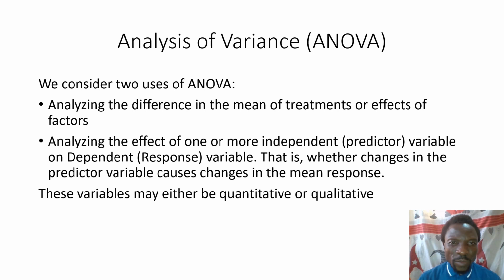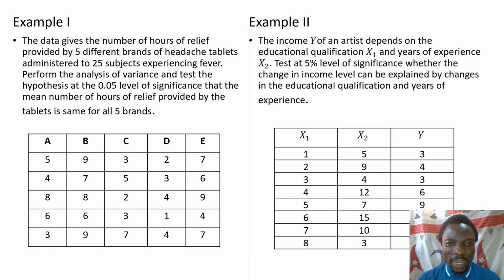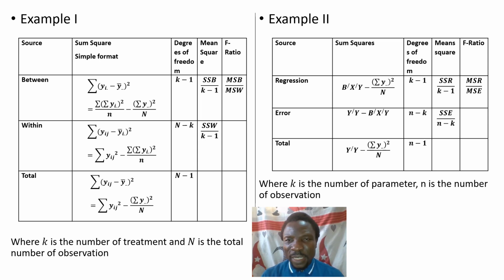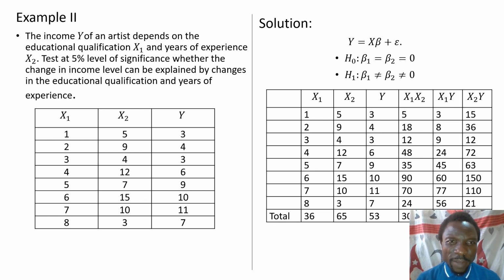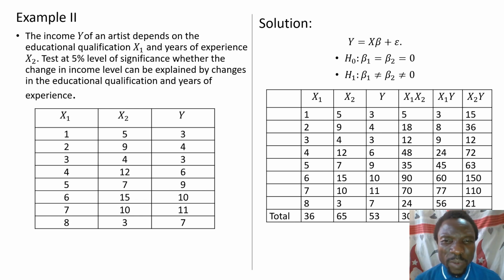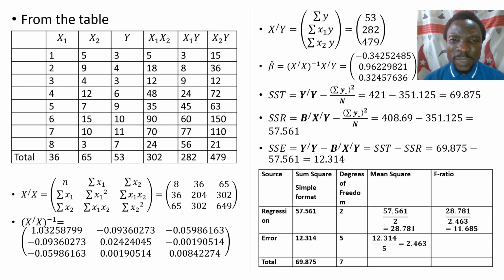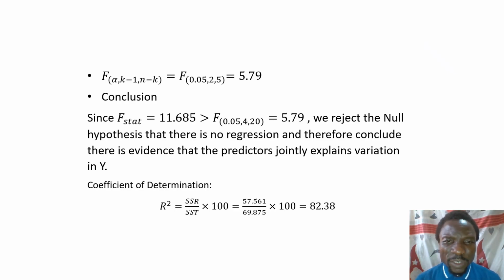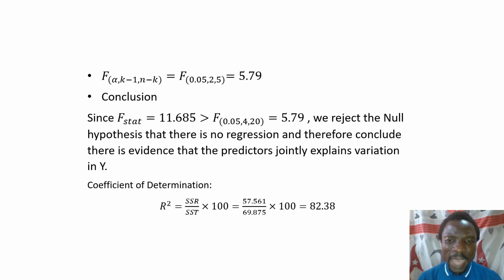Analysis of Variance ANOVA3